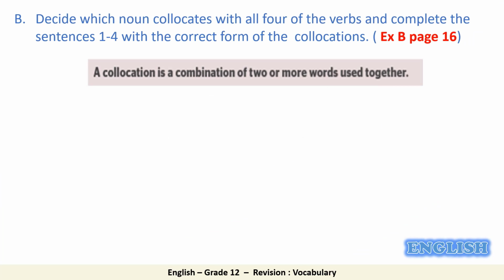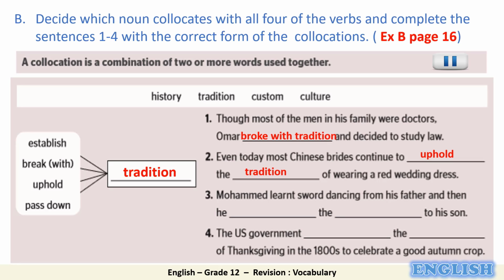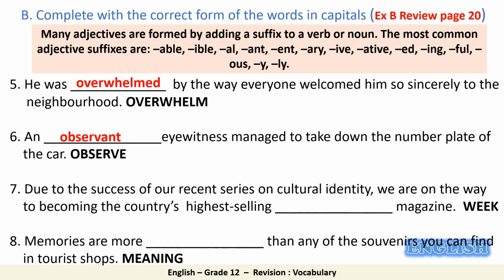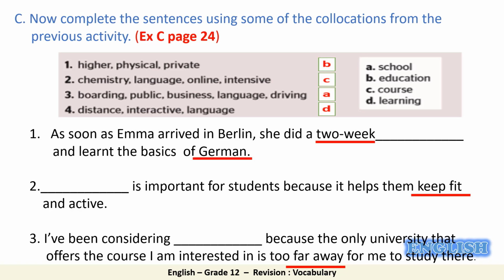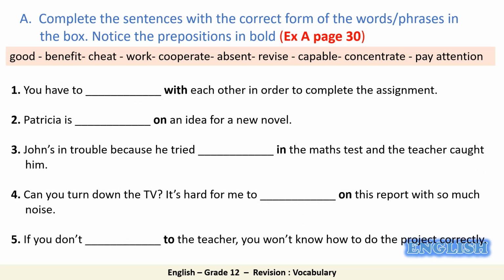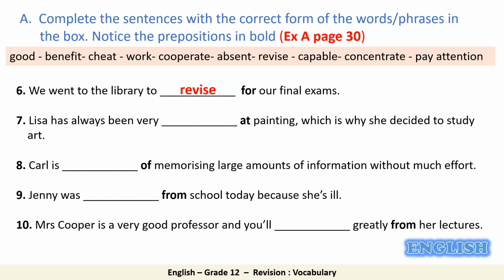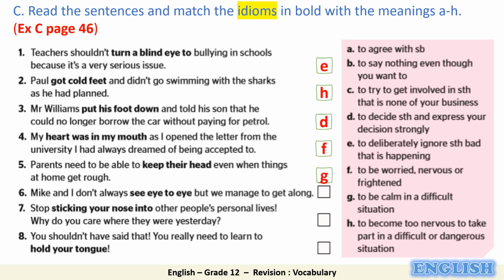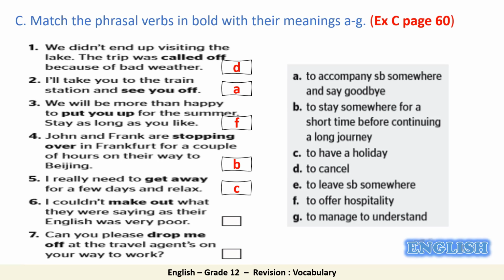Grade 12 Humanities English Revision Vocabulary